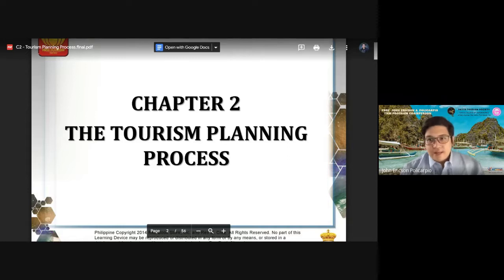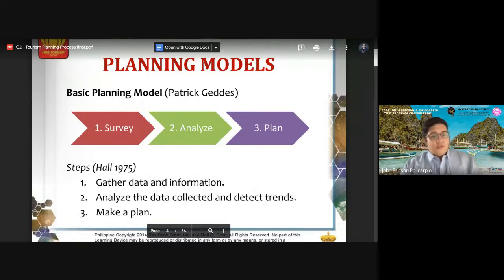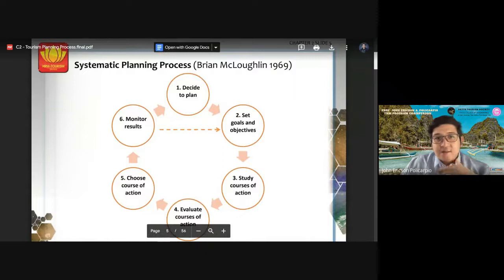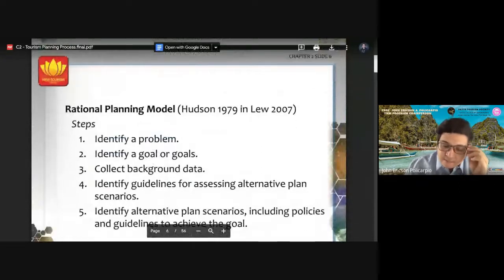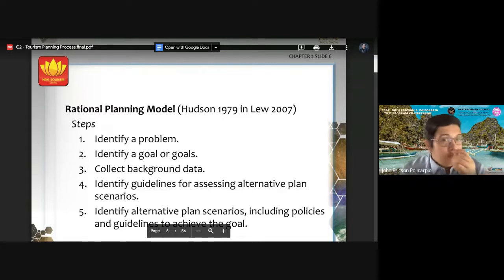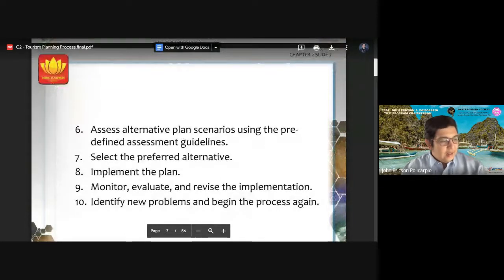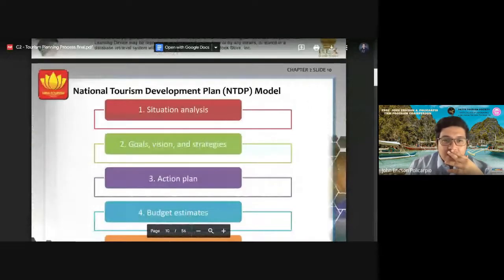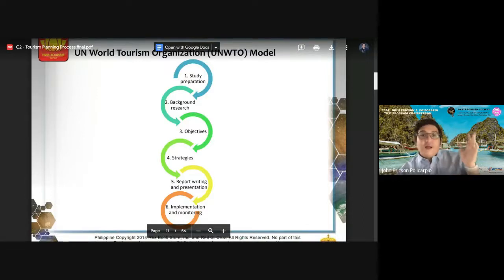Lecture 2 - Tourism Policy Planning and Development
Credits to Dr. Reil Cruz and REX Publishing for the Powerpoint Slide.

Maraming Salamat po at MABUHAY ANG TURISMO!

Class dismissed!